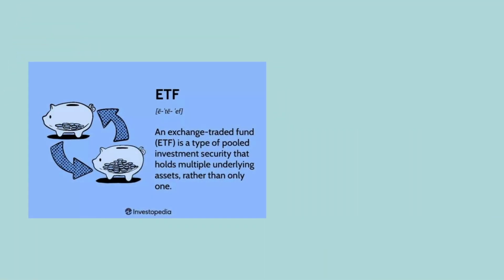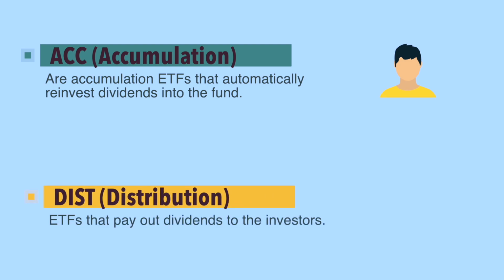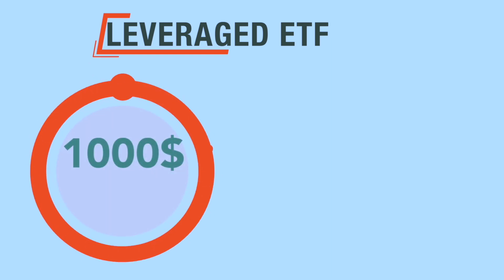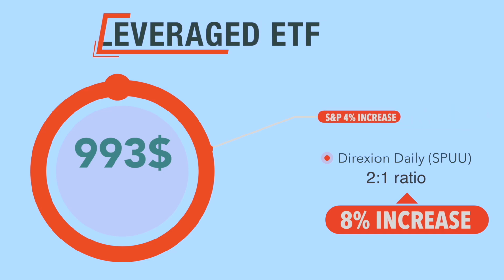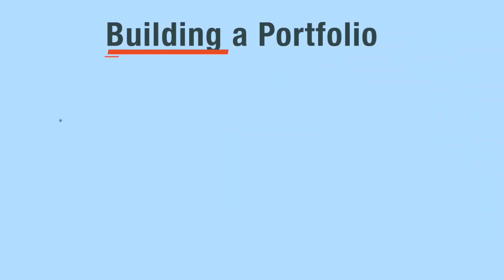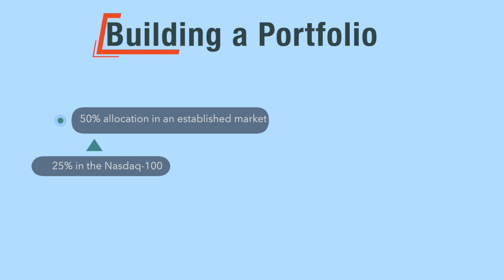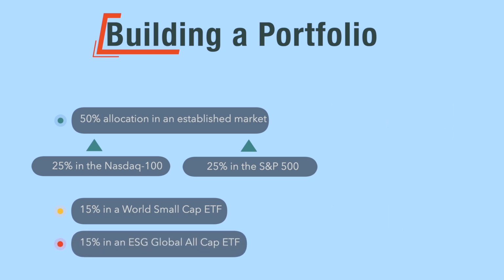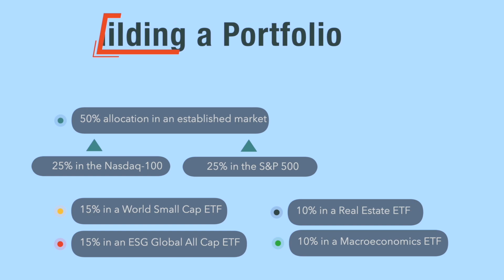How to build a bulletproof ETF portfolio in 2023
Unleash your financial potential! Learn how to create a bulletproof ETF portfolio in this guide.🚀

Timecodes ⏰
0:00 - Intro
0:35 - What's an ETF?
1:07 - Different types of ETFs
1:35 - Leveraged ETFs
2:40 - Who might be interested?
3:42 - Building an ETF portfolio
5:44 - How to invest?
6:22 - When to invest?

Join Trading 212 Invest using my link below, and we can both reap the benefits of free shares worth up to €100!

Portfolio
50% in an established market - 25% in the Nasdaq and 25% in the S&P 500
15% in a World Small Cap ETF - VB from Vanguard if you're in the US (or for some reason you can buy it) and  IUSN from iShares  if you are elsewhere.
15% in an ESG Global All Cap ETF - The one from Vanguard is awesome.
10% in a Real Estate ETF - There is one Global Real Estate from VanEck that I really like.
10% in a macroeconomic trend ETF - I usually go for Clean Energy, but there are a lot. My friends from the Motley Fool have a nice post about this

Question of the day:
What are your thoughts on ESG as an investment strategy?

Love what you're learning?